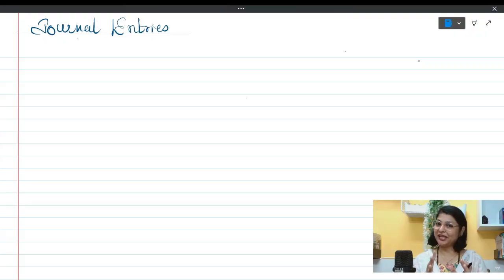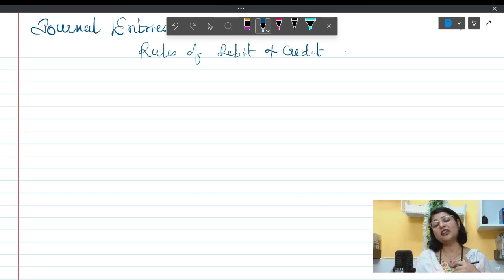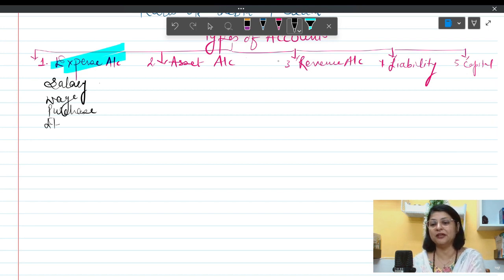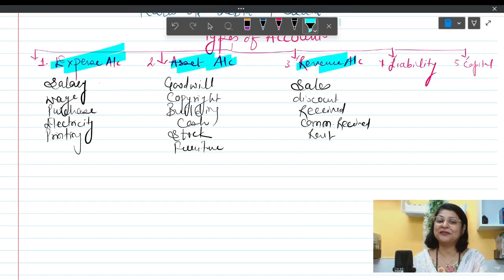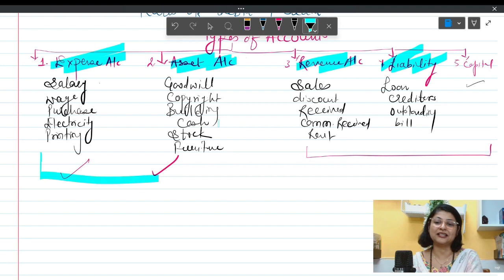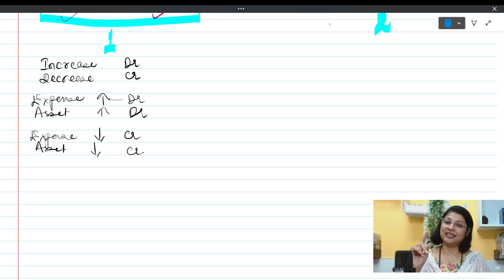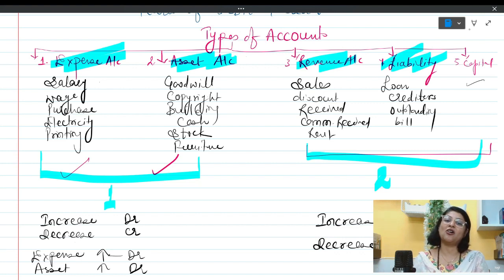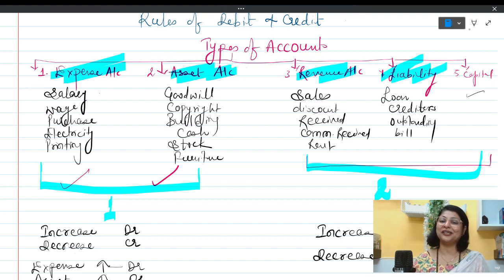Journal Entries | Basic Concepts | Introduction to Journal Entries | Class 11 Accounts | Part 1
🙋‍♀️✨Welcome to Part 1 of our Journal Entries series, designed for Class 11 Accounts students.
💥In this introductory video, we delve into the fundamental principles of journal entries. Join us as we demystify the world of accounting, breaking down complex concepts into simple, understandable components.